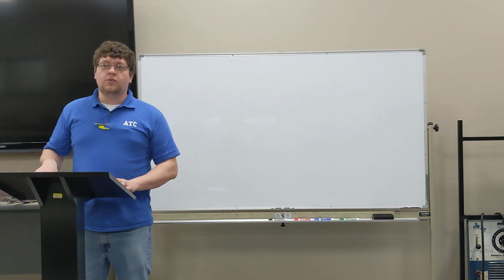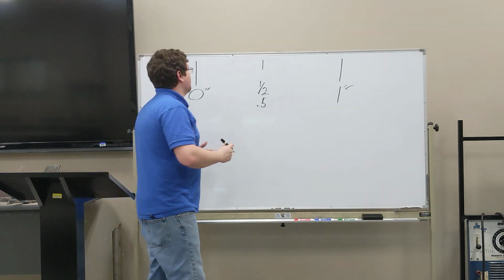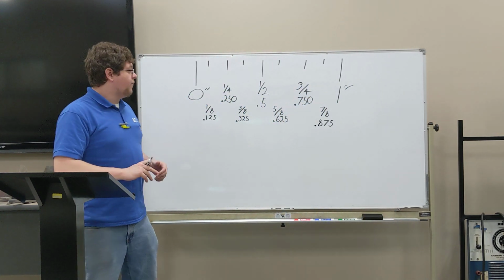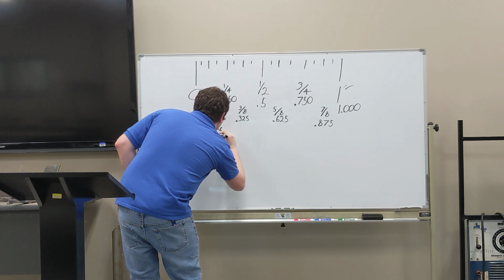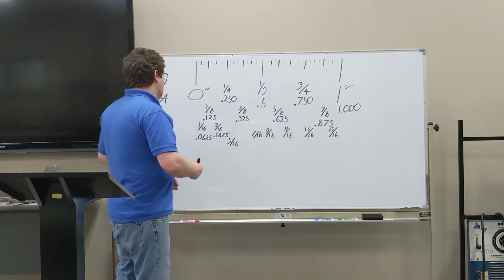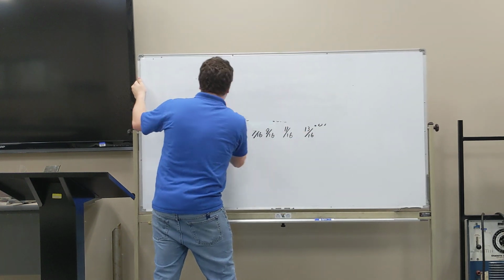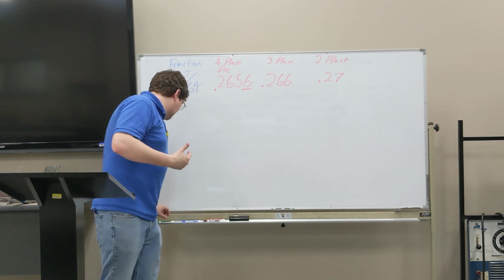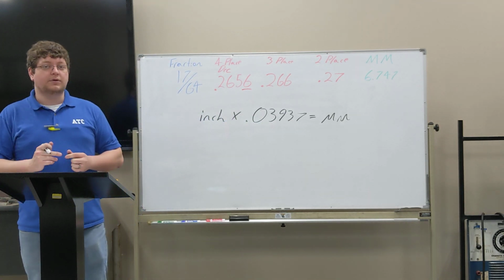Blueprint Reading (Dimensioning Systems)